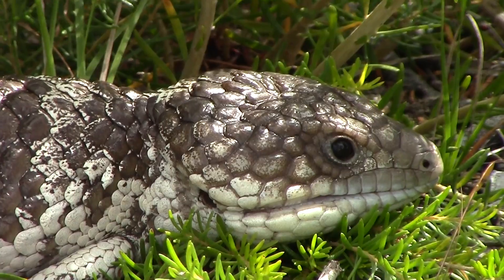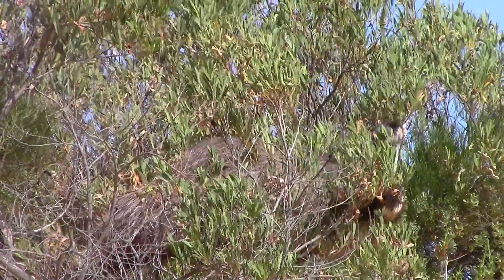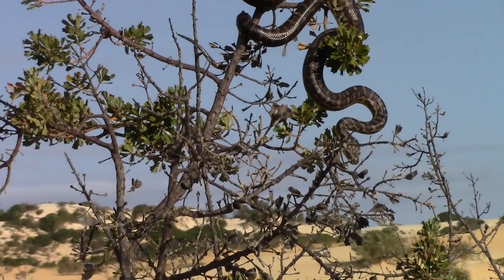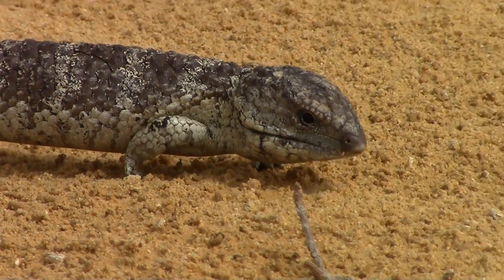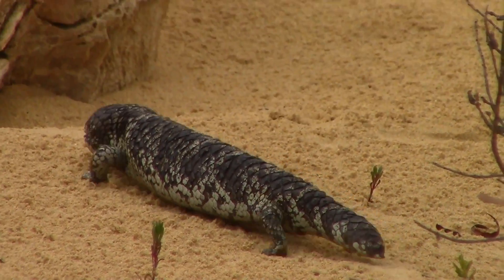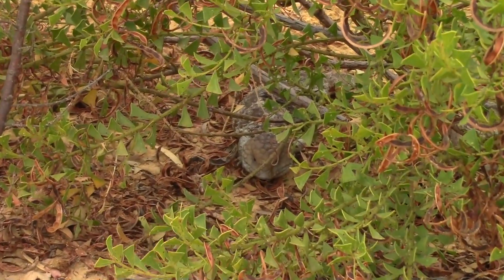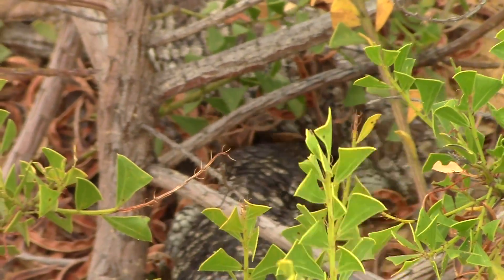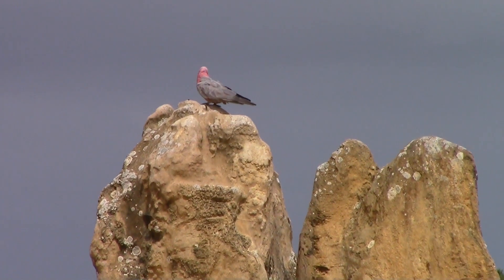Herping the Pinnacles of Nambung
This video is about Herping the Pinnacles of Nambung